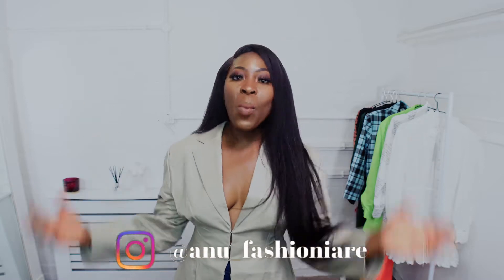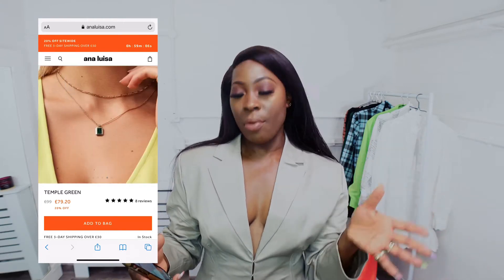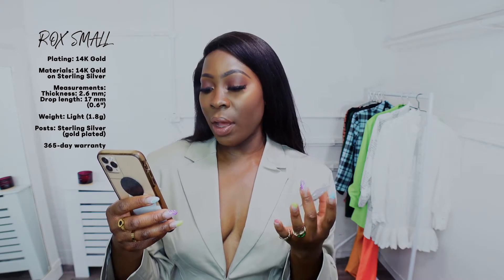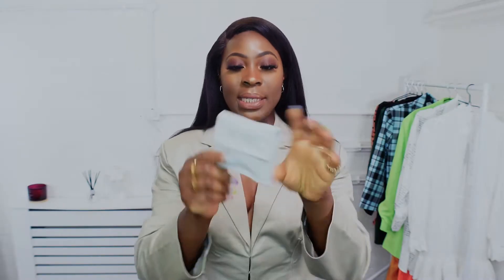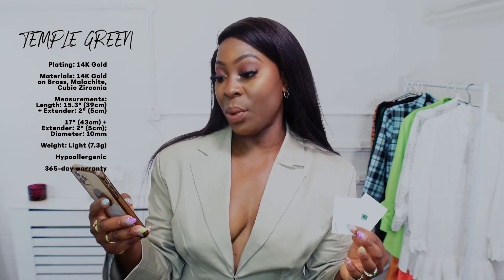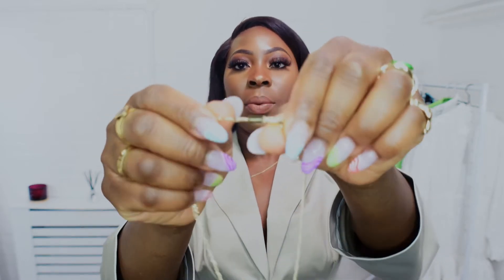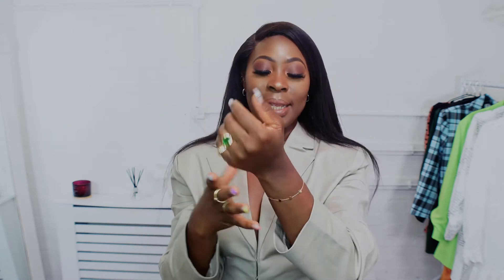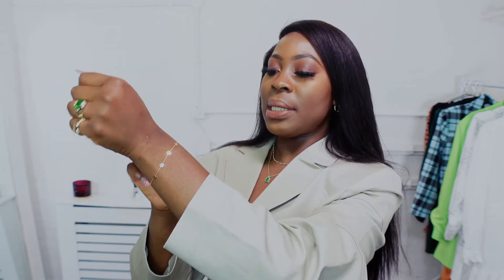19 August 2021 ANA LUISA JEWELRY UNBOXING 2021 | ANU OGUNNEYE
They do sustainable jewelry, their pieces start at $39.

Jewelry mentioned👇🏽 👇🏽

TEMPLE GREEN NECKLACE

ROWENA BRACELET

ROX SMALL

Music

Hold me - Majestic